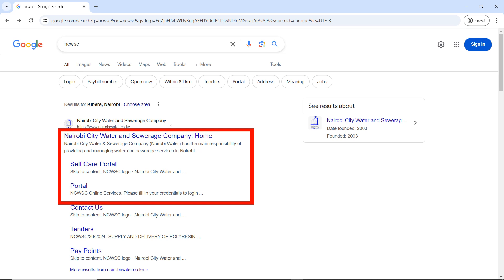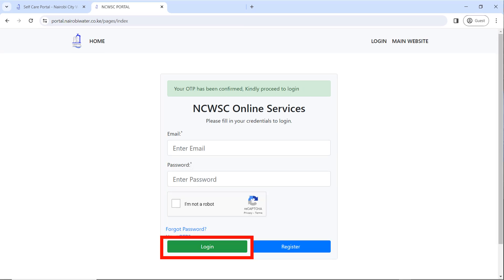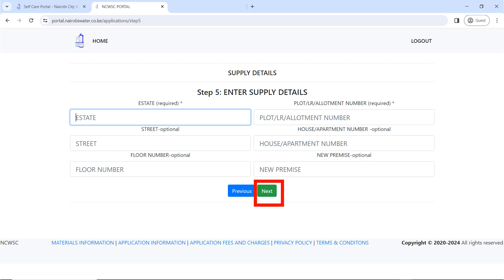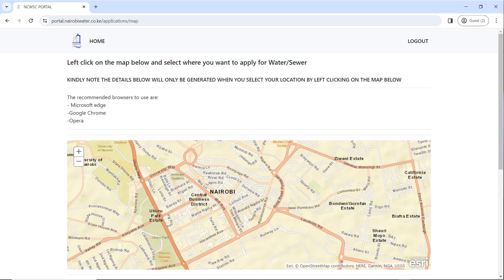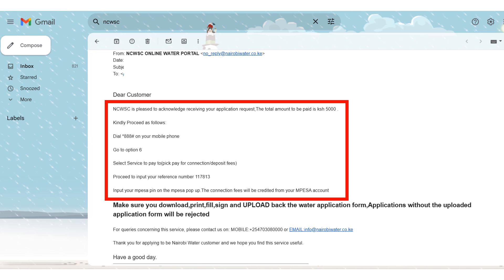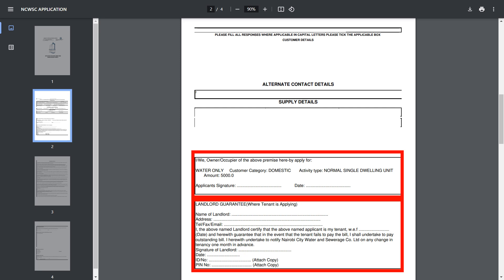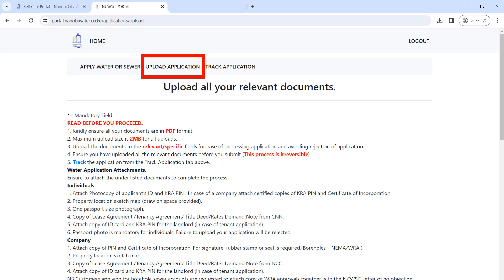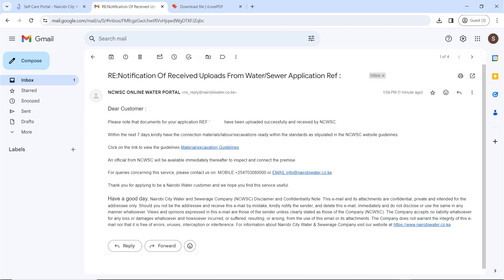How to Apply for Nairobi Water Connection Online: A Step-by-Step Guide using NCWSC Portal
Are you tired of waiting in long queues to apply for a water connection in Nairobi? Learn how to easily apply for your water connection online using the Nairobi City Water and Sewerage Company (NCWSC) portal.

In this video, we'll guide you through the entire application process, from creating an account to submitting your application. We'll also cover important tips and information to ensure a smooth application experience.

Key topics covered in this video:

Creating an NCWSC online account
Filling out the application form
Uploading required documents
Making payments
Tracking your application status
Don't miss out on this helpful tutorial! Watch now and get your water connection hassle-free.